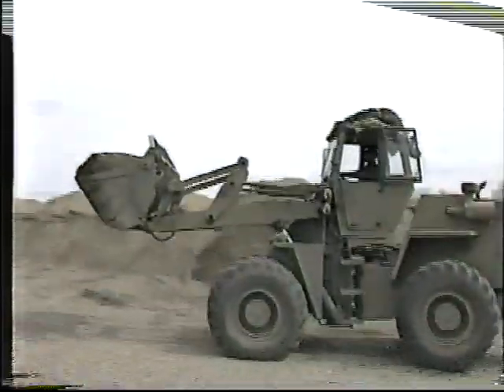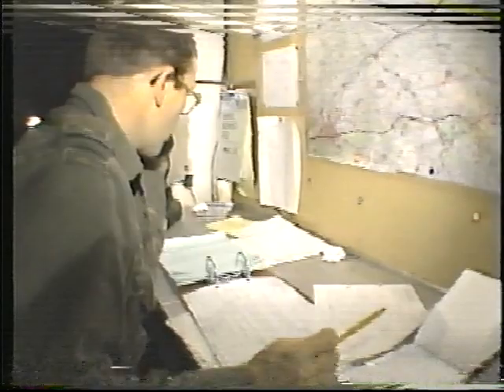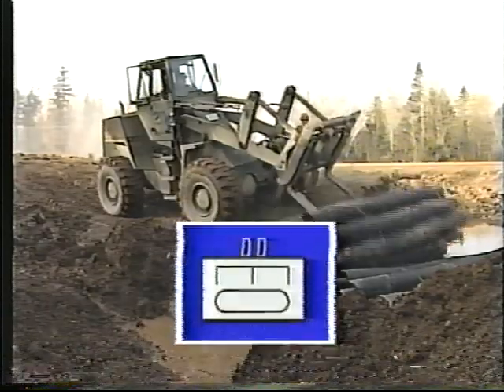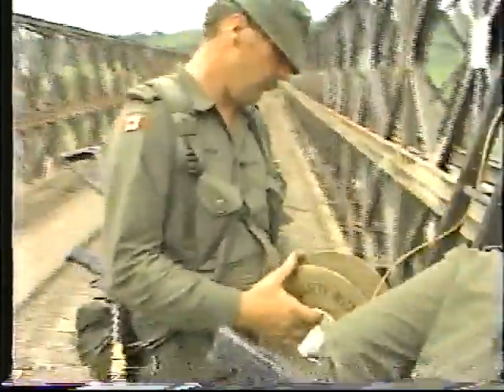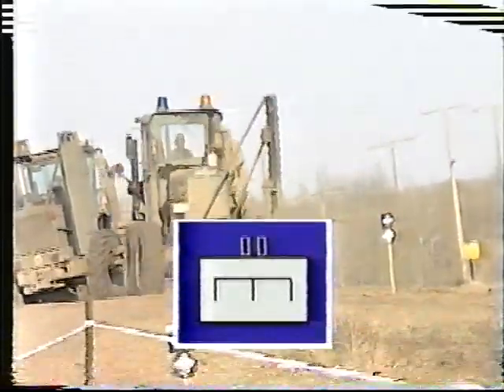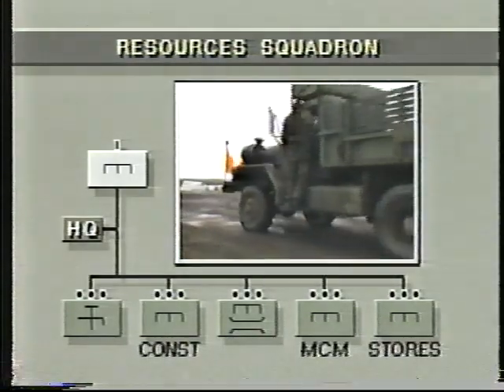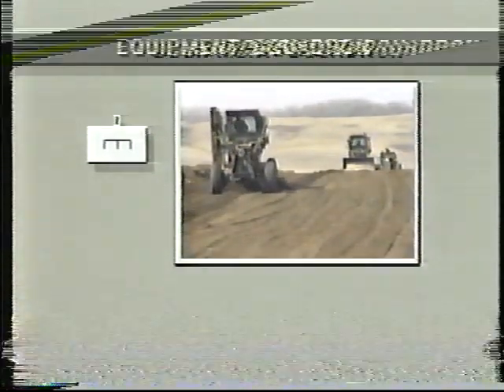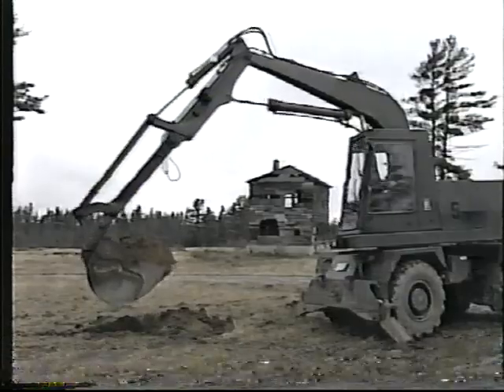Canadian Forces - The Division Engineer Group: Part 1 - Organization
CAF Catalogue # 07-0511C